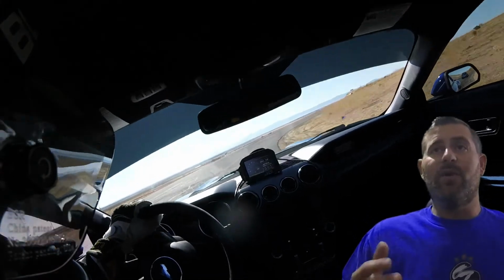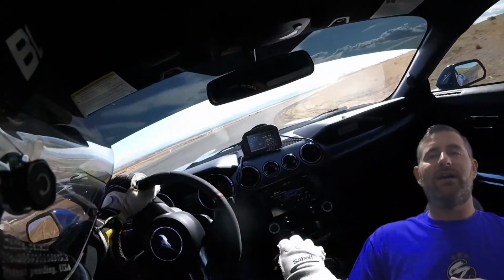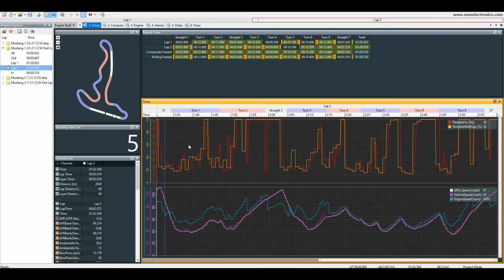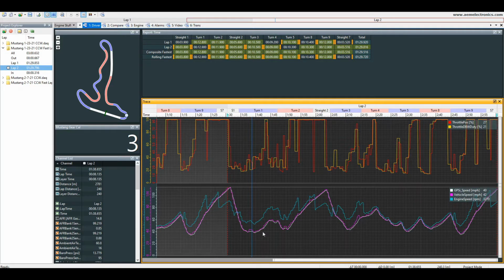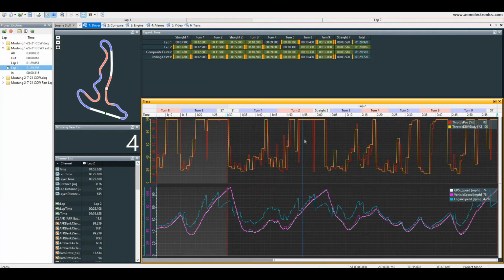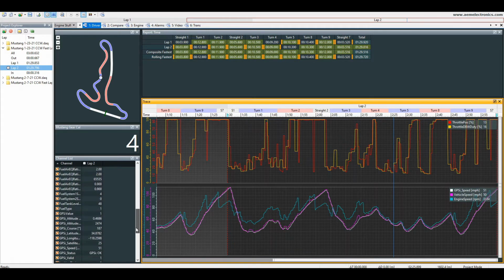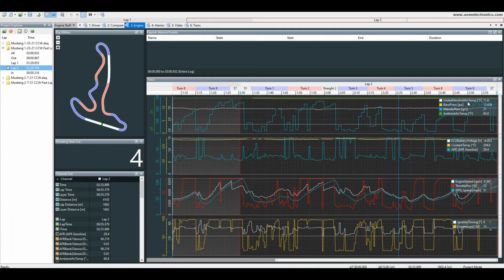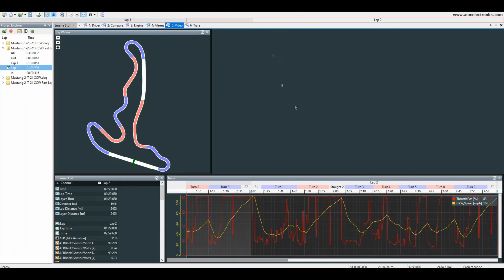Mustang S550 Track Baseline at Streets of Willow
Mustang S1 E6 Track Baseline: On todays episode we venture out to the track to check out the stock performance of our 2015 Ford Mustang GT. This will be the baseline for the performance of the car. Keep in mind this is how I bought the car, which means  very used tires, brakes, not a track setup at all. With that said the car was sliding all over the place which was a ton of fun to drive but was not overly fast. I did manage a 1:29.720 at Streets of Willow CCW. All of our testing will be accomplished at Willow Springs as it is my local and easily accessible track. I just into the data provided by AEM Electronics CD-5 giving you an idea of how I will be comparing the time of each mod I plan to do with the car.